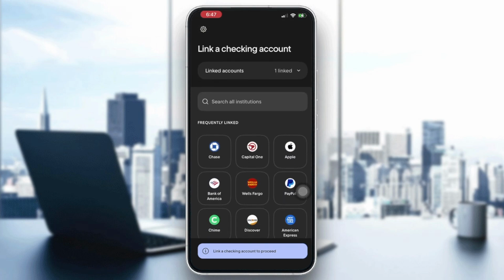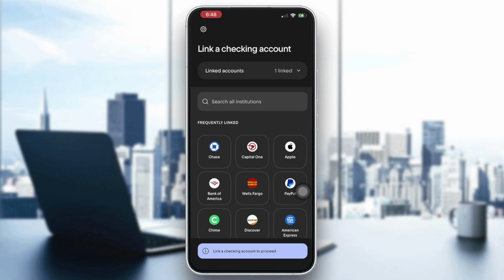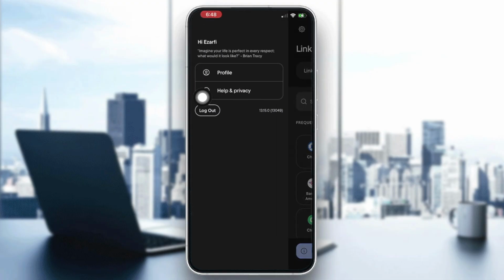How To Cancel Premium Membership in Rocket Money! Tutorial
Today we talk about how to cancel rocket money,how to cancel subscriptions on rocket money,rocket money tutorial,cancel premium membership in rocket money